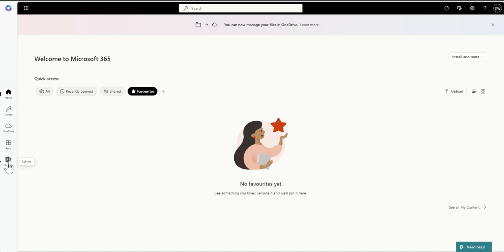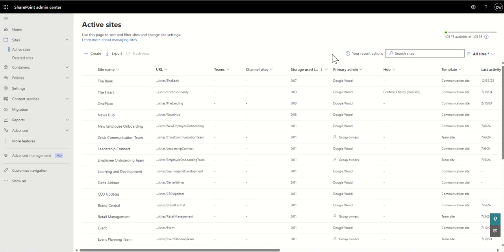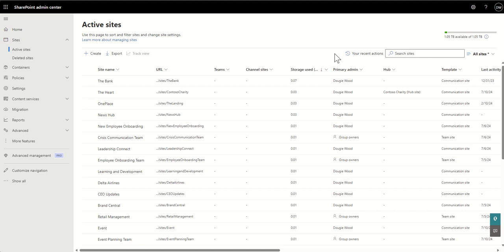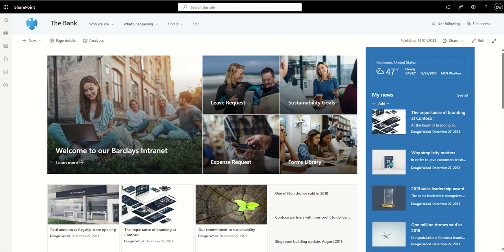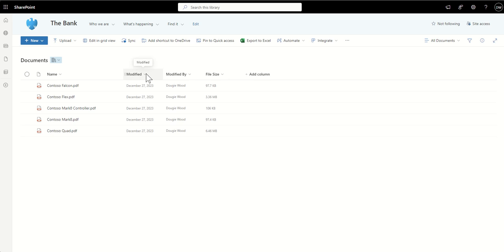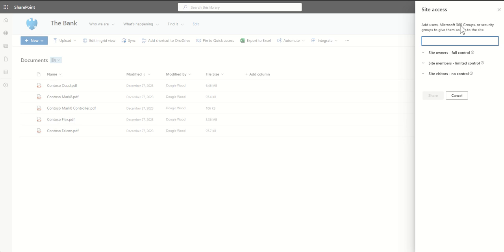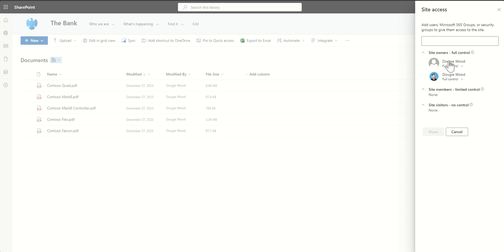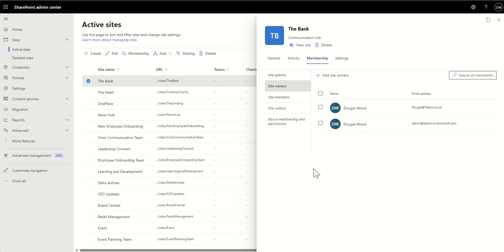How to Find a SharePoint Site Owner (and Why You Should)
OWNER of a SharePoint site!

Knowing the site owner is crucial for managing permissions, resolving issues, or getting approvals. In this video, Microsoft MVP Dougie Wood will walk you through how to identify the owner of a SharePoint site, ensuring you can connect with the right person when needed.

Whether you're troubleshooting, managing site access, or just trying to clarify responsibilities, this video will provide practical advice to make the process quick and efficient. Dougie also shares tips on best practices for managing site ownership to avoid confusion in the future.

💡 Topics Covered:

Why knowing the site owner is important
Common scenarios where finding the owner is essential
Practical tips to streamline SharePoint management
Have a question or need help? Drop it in the comments below, and Dougie will be happy to assist. 😊

00:00 Reasons to find SharePoint site owner
00:45 Search SharePoint Admin Centre
02:48 Search SharePoint Document Library
03:59 Check SharePoint Site Permissions
05:30 Outro